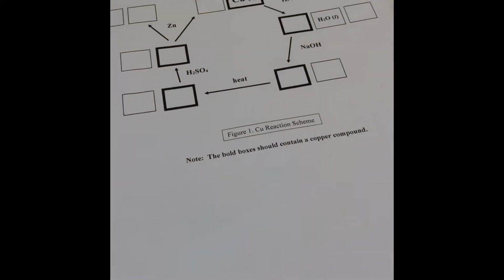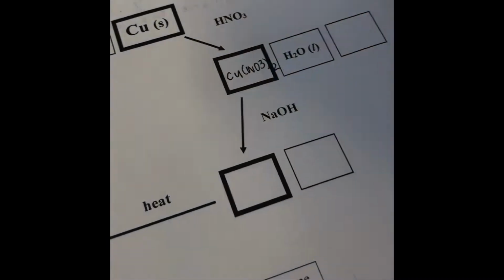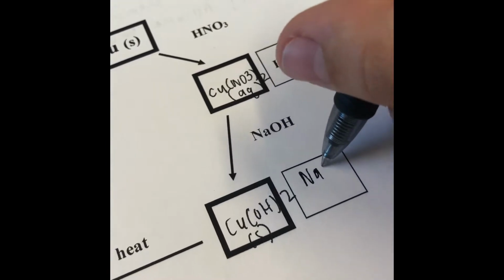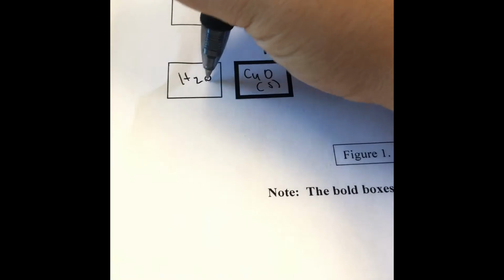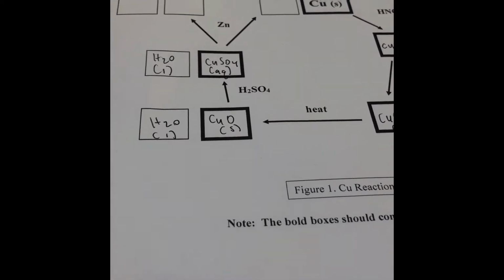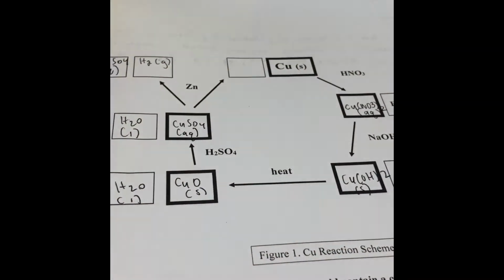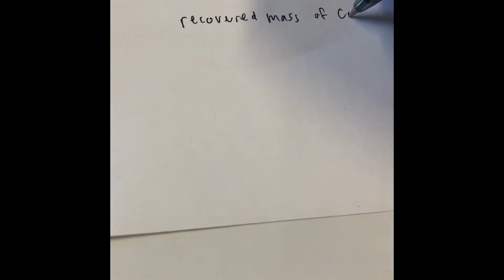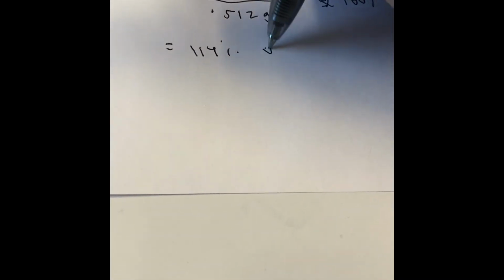Experiment 2 Oral Lab Report